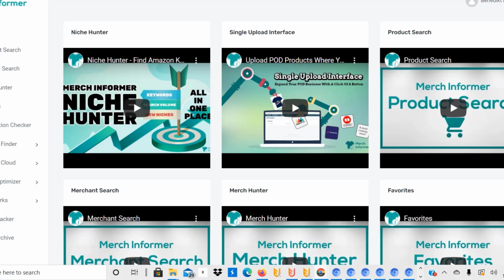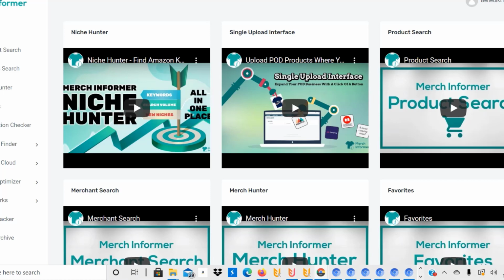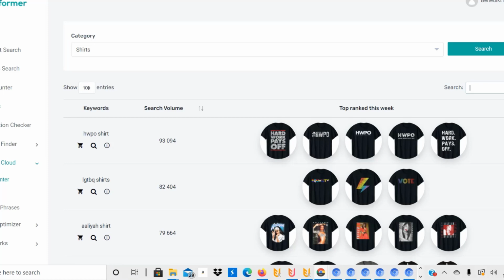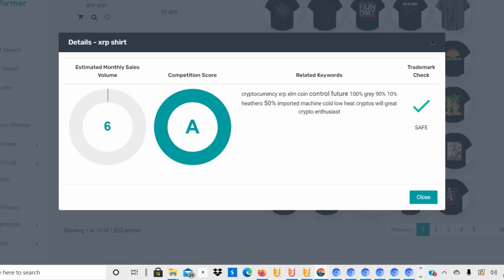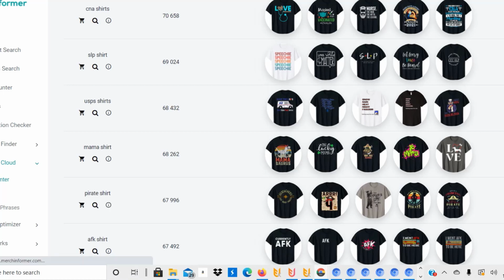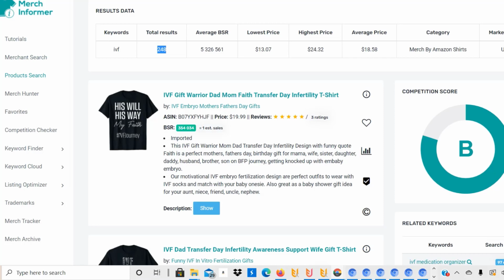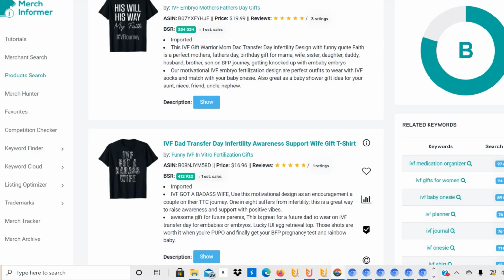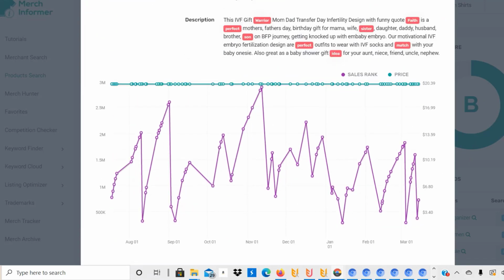How I Carry Out Print On Demand Research - Amazon Merch Niche Research Tutorial - Identify Niches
In this video I show you how I do research for my print on demand business to determine which niche and designs to focus on to maximize potential sales. In this Amazon Merch niche research tutorial I use the Merch Informer tool, which is a comprehensive niche research tool for print on demand.
On this channel I document my own POD journey, which I started in November 2020. My goal is to share my learnings, successes and mistakes and to provide an honest documentation about my own journey.